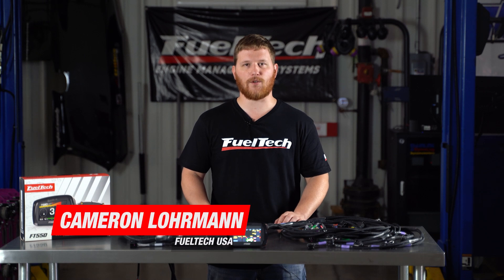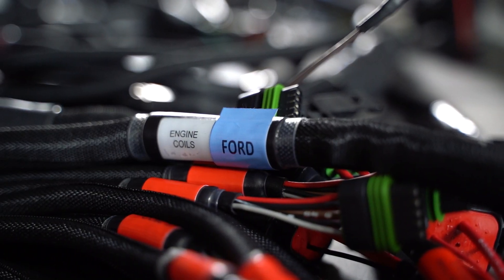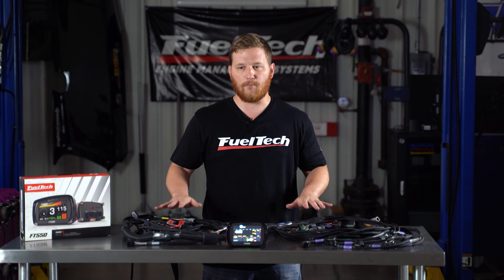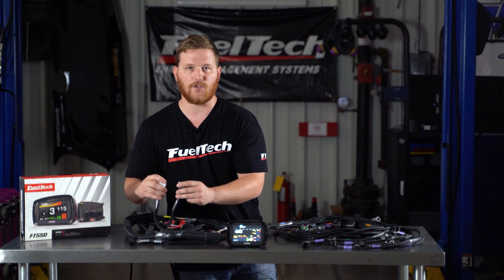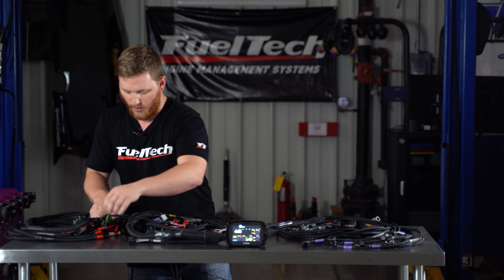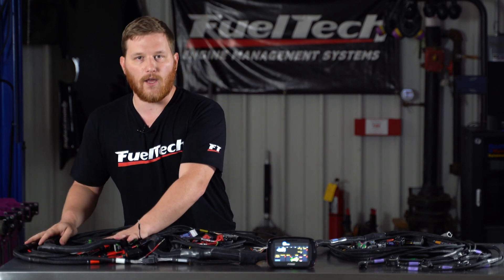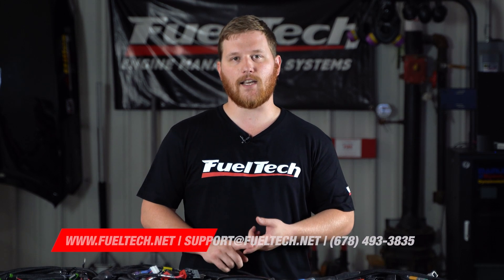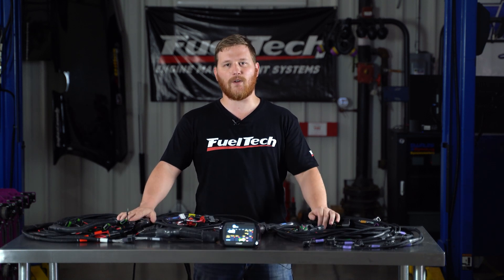FuelTech PRO550 V8 Complete Harness - FORD VERSION!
Want to run an FT550 ECU on your Ford V8? Look no further!

The PRO550 FORD harness is an all in one wiring solution making your install easier than ever before! featuring everything our standard PRO550 harness has to offer plus being pre configured for FORD cylinder numbering making your install simple and straight forward.

The FuelTech PRO550 V8 plug and play harness is the best link between your FT550 or FT550LITE ECU and V8 engine.

FEATURES:

- PRO550 V8 Complete Harness is a harness designed to install a FuelTech FT550 on mostly any racing V8 application. It comes setup for 8 EV1 injectors.

- It comes pre-terminated to suit a V8 engine with all relays and fuses for a simple 3 wire battery hook up and ignition power. It has a 37 pin firewall connector to make installation an easy task and with the modular construction, adding individual coils is as easy as connecting add-on harnesses utilising the built in output connectors. Each connector has its own label and the connectors and harness insulation is heat, moisture and oil resistant.

- It has most of the engine sensors pre-wired: TPS, hall and VR crank trigger, hall and VR cam sync, fuel pressure, oil pressure, wastegate pressure, turbo back pressure, coolant and intake air temperature, driveshaft and more.

- Comes pre-wired for our EGT-8 CAN.

- It can be used directly with a distributor type ignition or with additional auxiliary coil harnesses to have coil per cylinder ignition such as smart coils or the FuelTech FTSPARK CDI unit with an additional harness.

- This harness is setup for two nano wide band o2 conditioners and two o2 sensors. You can also use an additional adapter for a dual channel Alcohol o2 with NTK o2 sensors (requires Bosch to NTK adapters).

- There is an INPUTS connector to custom wire up to 5 additional input channels for the engine or chassis datalogging (i.e. transbrake button, suspension travel sensors, input shaft RPM, staging button and much more).

- There are 2 additional OUTPUTS connectors to wire custom outputs like wastegate boost control solenoids, transbrake solenoid, dump and lockup valves, gear shift, nitrous stages and more.

*In order to wire the additional INPUTS & OUTPUTS terminated in this harness, you must order this harness with the optional mating connector kits.